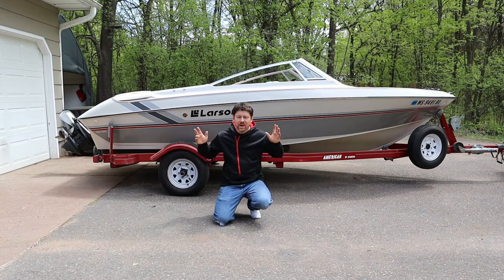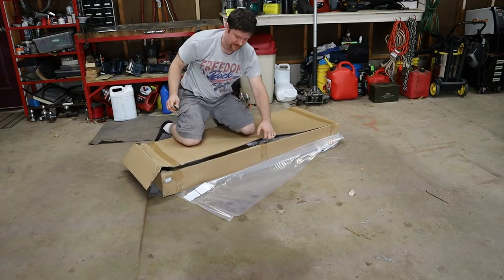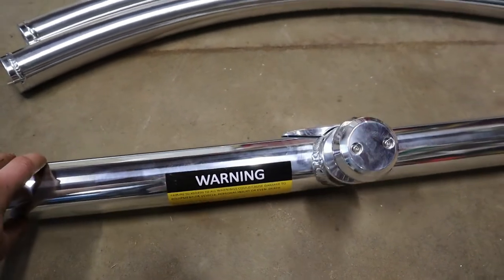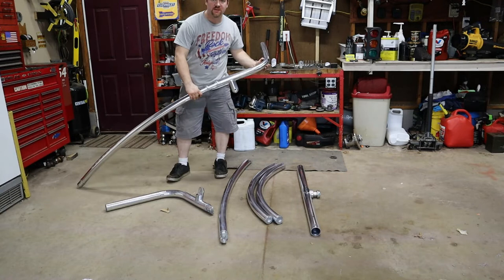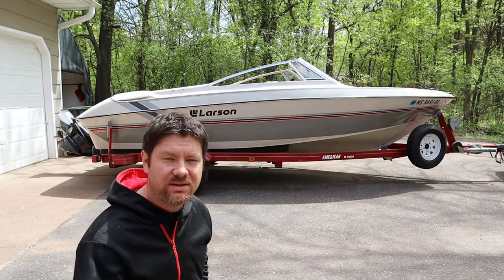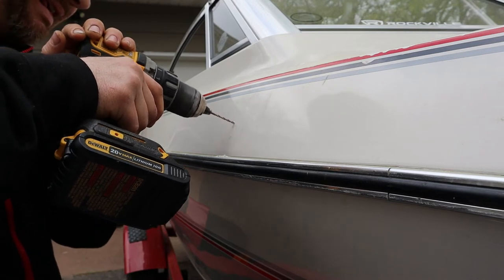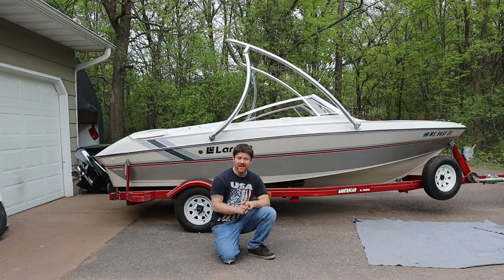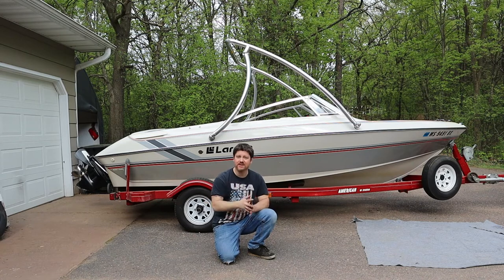How to install a wakeboard tower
In this video I show you how to install the Origin Advancer wakeboard tower.  Its a lengthy process but this video is the most in-depth step by step video you will find on this subject.  Tons of useful info below! ⬇️⬇️

Items needed for this project:
- 1/2 inch step drill bit
- Power drill
- Tape measure and pencil
- A friend
- Loctite
- Additional bracing

Chapters
0:00 Welcome Back!
0:35 Disclaimer
1:51 Unboxing
3:15 What's In The Box
5:55 How To Assemble
9:58 How To Measure Everything
12:23 Installing Tower On A Boat
17:38 Thanks For Watching